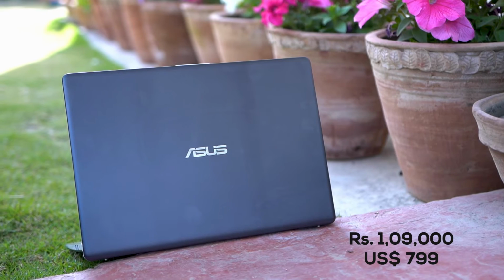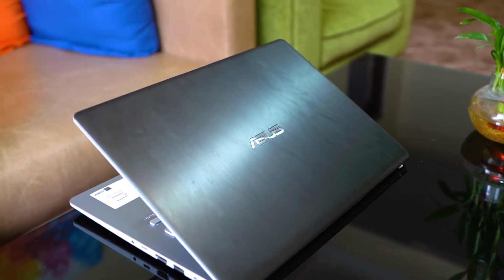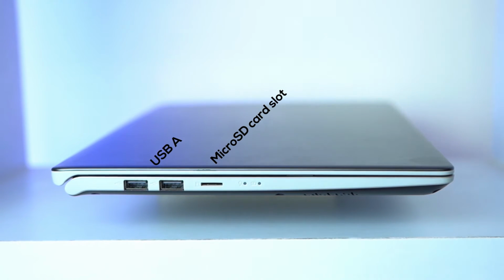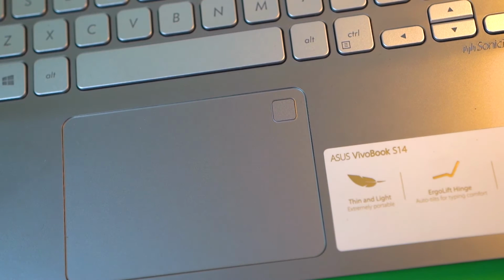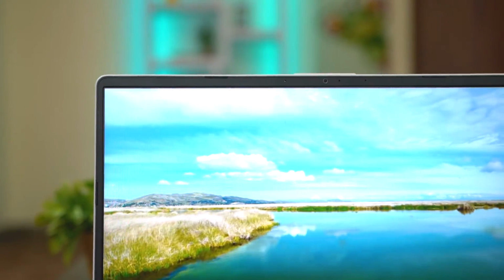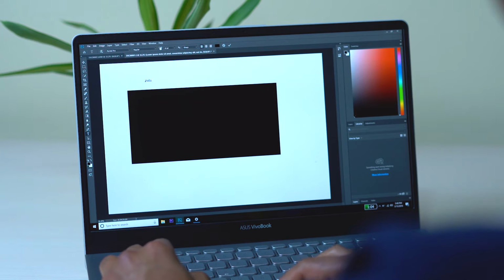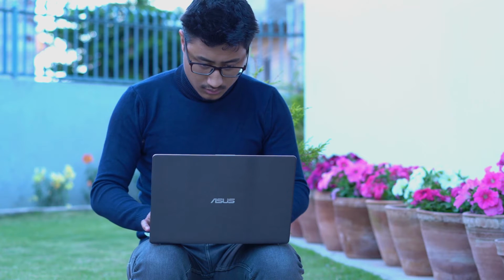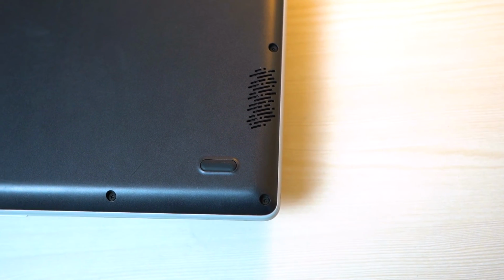Asus Vivobook S14 Review: Cheaper Alternative to Zenbook!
Find about the ASUS VivoBook S14 display, fingerprint, battery life, gaming, price, and more features & specs in this ASUS VivoBook S14 full review.

The ASUS S14 VivoBook is a thin and light device, which is really portable on the use. Since this Vivo VivoBook S14 ultrabook weighs just 1.4Kg, it doesn’t break your back even when carrying it around. Talking about the display, the ultrabook comes with a 14-inch display featuring Full-HD resolution. However, I don’t consider the ASUS VivoBook S14 display ideal for the content creators. The device falls short in terms of color gamut. With only 57% of NTSC Color Gamut, it is just fine for normal office works, media consumptions and gaming. Since I am more into the color accuracy of the laptops, I did not quite enjoy using the device in my Asus S14 review period.

On the performance side, the ASUS VivoBook S14 features the Core i5-8250U processor with 8GB of LPDDR4 RAM (2400MHz). However, the laptop comes with a HDD rather than a SSD due to which software on the device loaded up really slow. For the gaming, the device comes with GeForce MX 150 graphics card. With this setup, the ASUS S14 gaming was fairly decent. I played games like PUBG, CS:GO, FIFA, etc. on this device. My ASUS VivoBook S14 FIFA and ASUS VivoBook S14 CS GO experience was somewhat delightful since the game ran with decent frame rates. However, my ASUS VivoBook S14 PUBG was absolutely devastating since the game was not playable even in the lowest setting.

Talking about the ASUS S14 VivoBook S430ua battery, the laptop comes with a 40Wh battery, which looks decent in terms of capacity. However, when it comes to the ASUS VivoBook S14 battery life, I was not particularly impressed. The laptop provided only four hours of backup on my normal use. When compared with the ASUS S14 vs Acer Swift 3, I was more impressed with the later one. The Acer Swift provides almost 10 hours of backup on the normal use. So if you are into a prolonged battery backup, you should probably skip the ASUS S14 VivoBook S430un for the Swift 3.